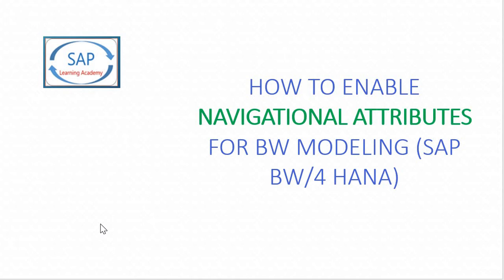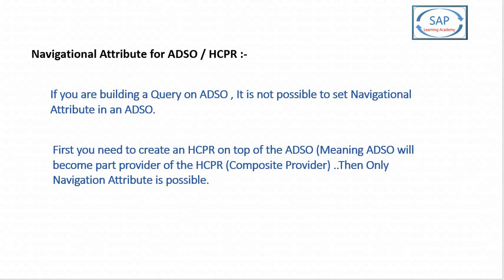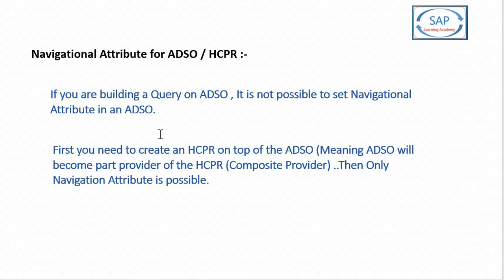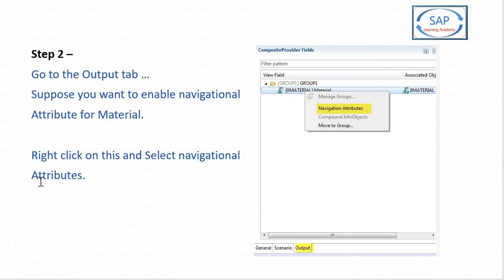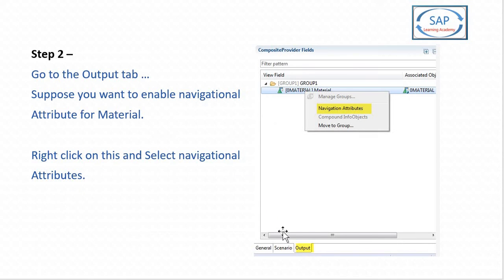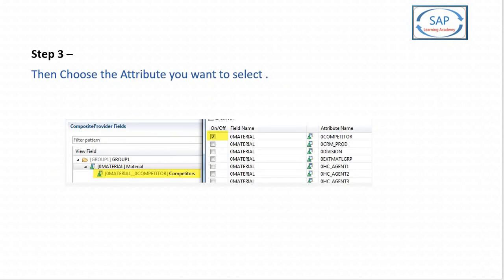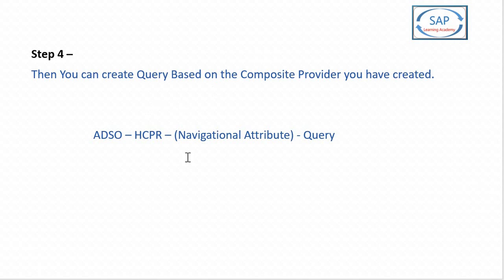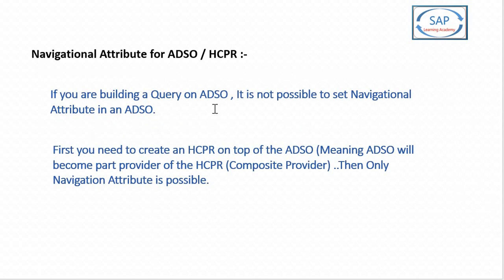How to Enable Navigational Attribute in SAP BW Modeling in SAP BW/4 HANA | Rule for Nav. Attribute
In this tutorial we have shared information how to set navigational attribute for an ADSO or a Composite provider. It shows step by step process how to enable navigation attribute for BW modeling.

                                Watch Tutorial -